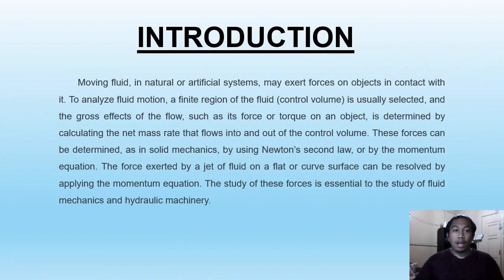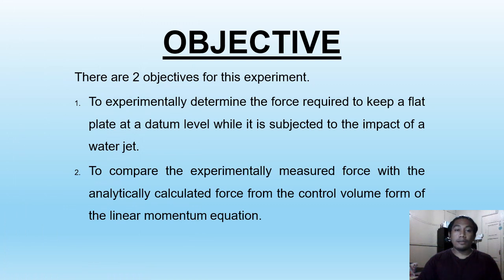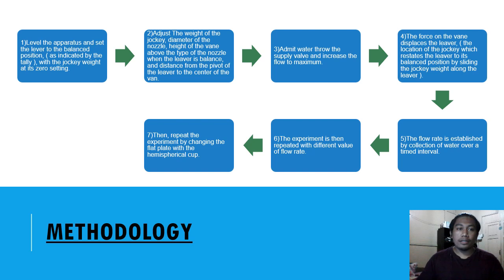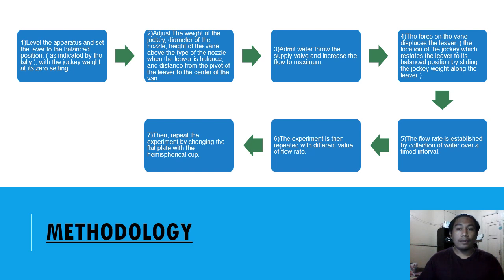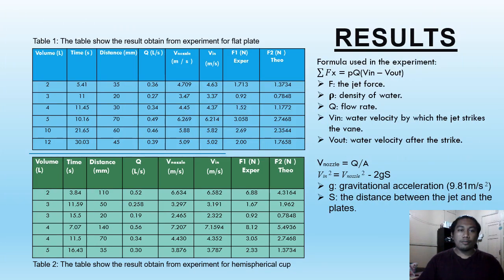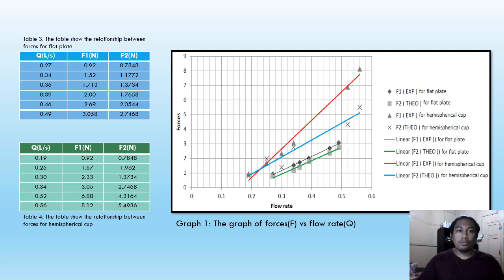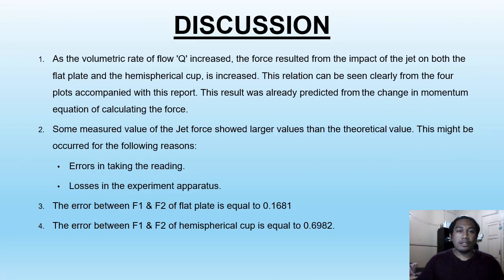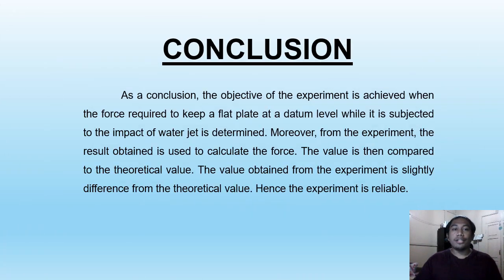Lab MEB2043 Control Volume Impact of Jet